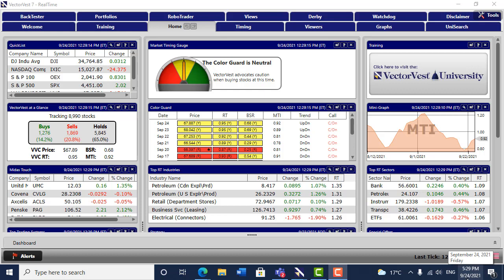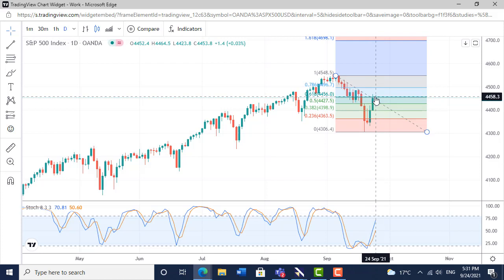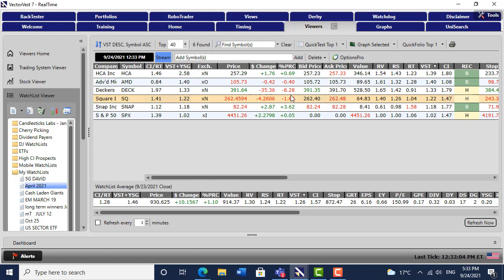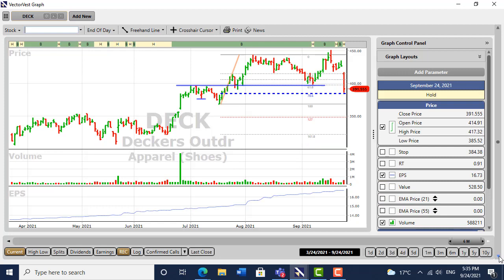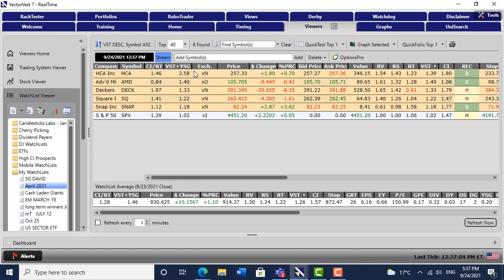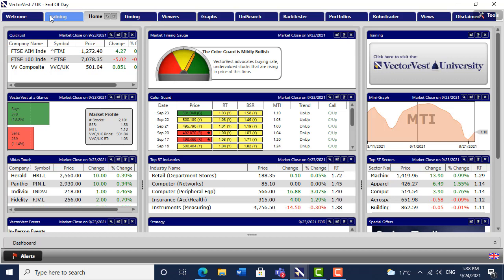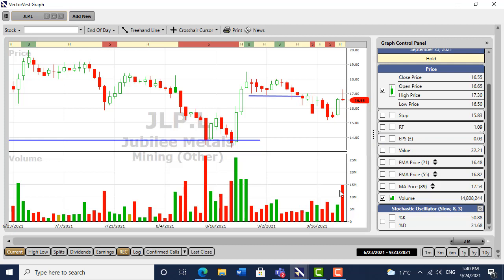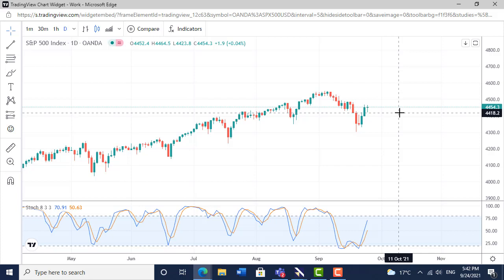A One Trick Pony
In this David looks at the SP500 and instructs on the important levels to focus on. He reports on a new position in Snap and a possible new position for Monday in AMD. He was stopped at entry in both DECK and a spread bet on Gold. In the UK he is watching POLR, SLP and JLP for an entry soon.